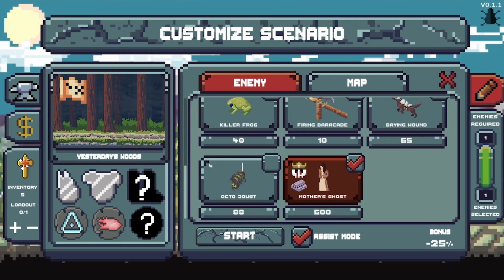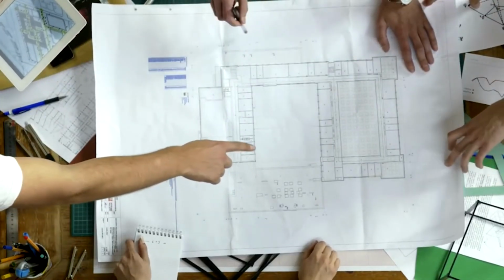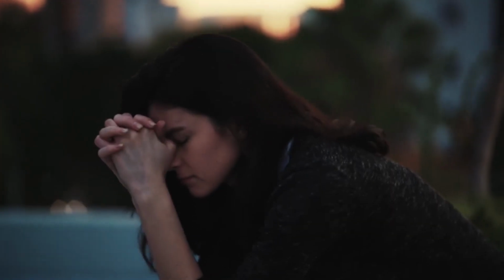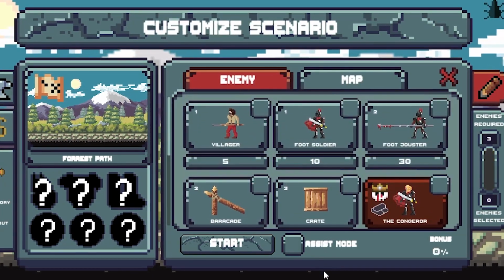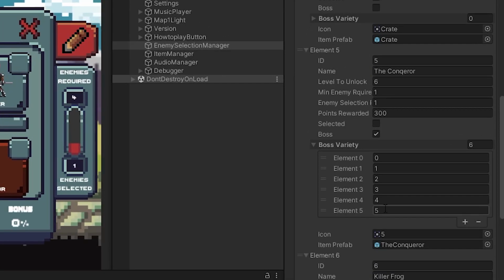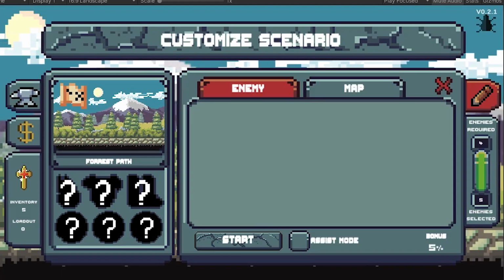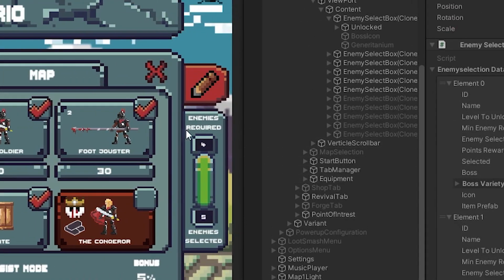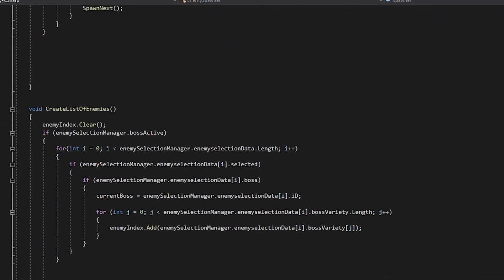Destroying and Rebuilding my Indie Game's important System - Foot Joust Devlog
A two year old system that has buckled under the weight of increasing neglect and just tacking on more ideas with duct tape, finally getting the makeover it deserves.

The video I was meant to upload before the Unity drama with CEO John Ricitiello.